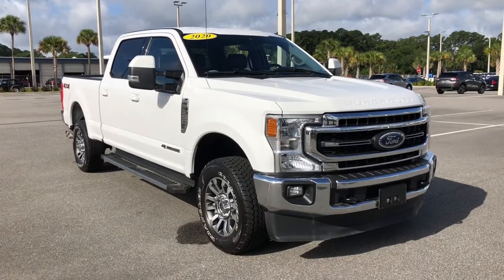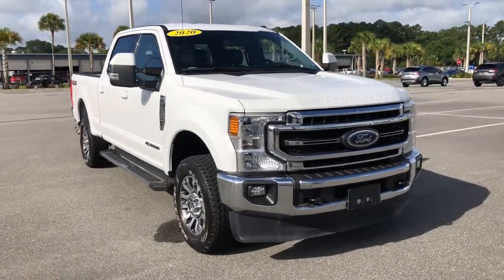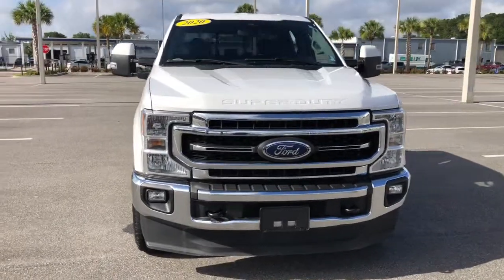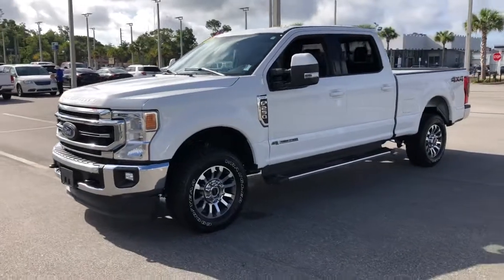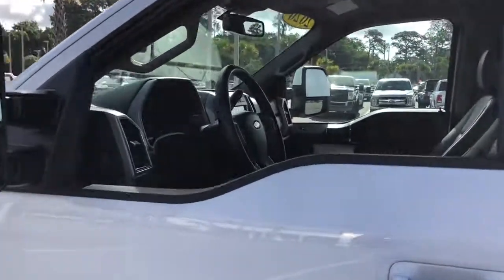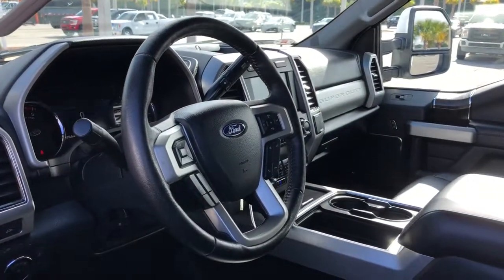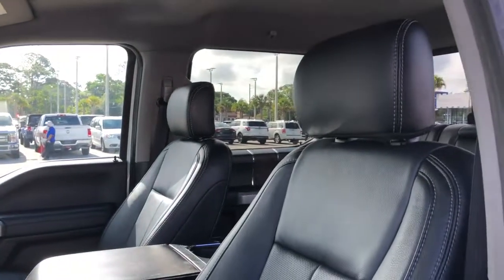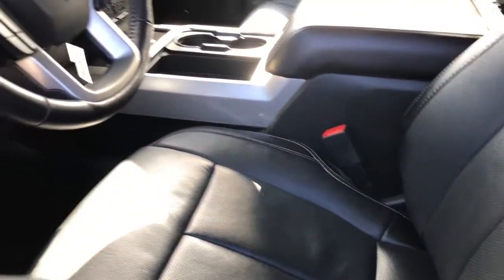2020 Ford F-250SD Jacksonville, Orange Park, Gainesville, St. Augustine, Kingsland, FL PLEC44050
Oxford White Used 2020 Ford F-250SD available in Jacksonville, Florida at Duval Ford. Servicing the Orange Park, Gainesville, St. Augustine, Kingsland, FL area.

Duval Ford
1616 Cassat Ave

Perfect for towing RVs and boats just serviced and detailed 2020 Ford F-250SD Lariat in Oxford White features GVWR: 10000 lb Payload Package Lariat Value Package (Easy Entry/Exit Memory Drivers Seat Feature LED Box Lighting Memory Power-Adjustable Pedals Power Heated/Ventilated Driver Seat w/Memory Power Heated/Ventilated Passenger Seat PowerScope Trailer Tow Mirrors w/Memory and Remote Start System) Order Code 608A ABS brakes Alloy wheels Compass Electronic Stability Control Front dual zone A/C Heated door mirrors Illuminated entry Low tire pressure warning Remote keyless entry Traction control 10 Speakers 110V/400W Outlet 3.73 Axle Ratio 4-Wheel Disc Brakes Adjustable pedals Air Conditioning AM/FM radio: SiriusXM AppLink/Apple CarPlay and Android Auto Auto High-beam Headlights Auto-dimming Rear-View mirror Automatic temperature control Brake assist Bumpers: chrome Delay-off headlights Driver door bin Driver vanity mirror Dual front impact airbags Dual front side impact airbags Emergency communication system: SYNC 3 911 Assist Exterior Parking Camera Rear Flow-Through Console Front anti-roll bar Front Bucket Seats Front Center Armrest Front fog lights Front Leather Seating Surfaces 40/Console/40 Front reading lights Fully automatic headlights Leather steering wheel Navigation System Outside temperature display Overhead airbag Overhead console Panic alarm Passenger door bin Passenger vanity mirror Power door mirrors Power driver seat Power passenger seat Power steering Power windows PowerScope Trailer Tow Mirrors w/Heat Radio data system Radio: B&O System by Bang & Olufsen Rear Parking Sensors Rear reading lights Rear seat center armrest Rear step bumper Rear window defroster Security system SiriusXM Radio Speed control Split folding rear seat Steering wheel mounted audio controls SYNC 3 Communications & Entertainment System Tachometer Telescoping steering wheel Tilt steering wheel Trip computer Turn signal indicator mirrors Variably intermittent wipers and Wheels: 18 Bright Machined Cast Aluminum: ABS brakes Alloy wheels Compass Electronic Stability Control Front dual zone A/C Heated door mirrors Illuminated entry Low tire pressure warning Remote keyless entry Traction control. Lariat 4WD Diesel This unit has our Real Deal No Bills for the Basics Warranty which an additional 3 Month Protection Plan that includes 3 month of tire replacement / repair 3 month battery replacement 3 month of brake replacement / repair and 3 month of light bulb replacement. Our 90 Day/3000 mile preowned car protection also includes A/C and we also offer a 5 Days / 300 mile Return Policy. Buy Preowned with Confidence at Duval Ford. Prices are plus tax tag title $198 Electronic Filing Fee and dealer pre-delivery service fee in the amount of $899 which charge represents cost and profit to the dealer for items such as cleaning inspecting and adjusting new and used vehicles and preparing documents related to the sale Call us today at or visit us on the web